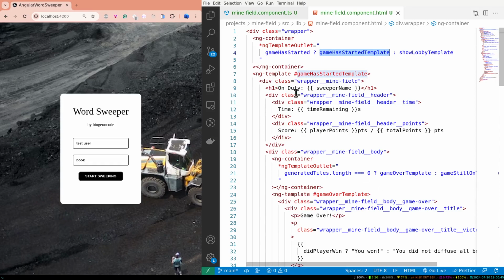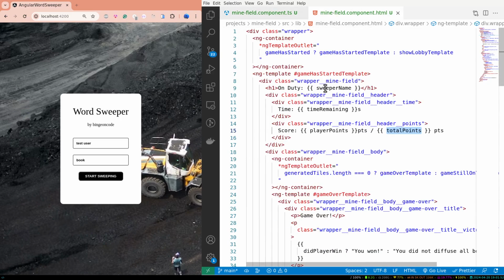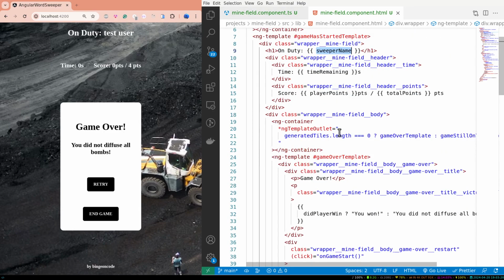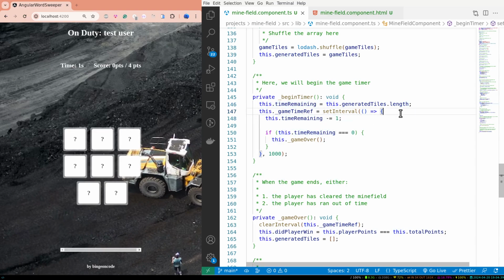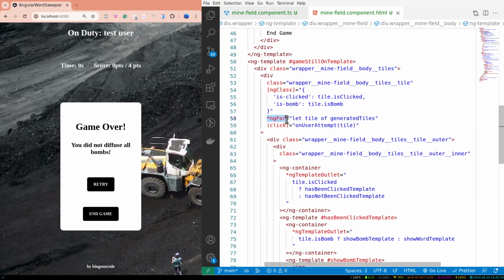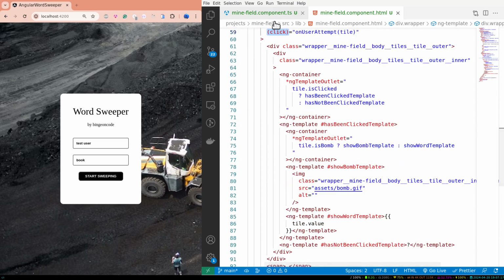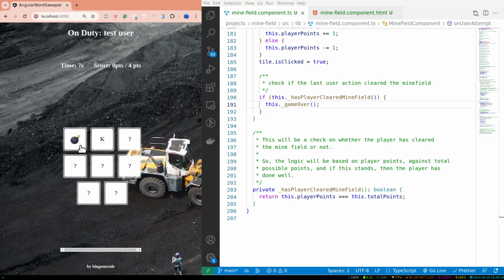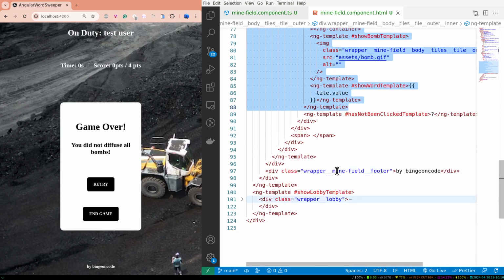Part 6 - Binding Template Variables With Change Detection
Finally, we get to wrap up:

1. Connecting the whole loop.
2. Understanding what really triggers Angular UI to change, based on the values of the component (ts) variables.